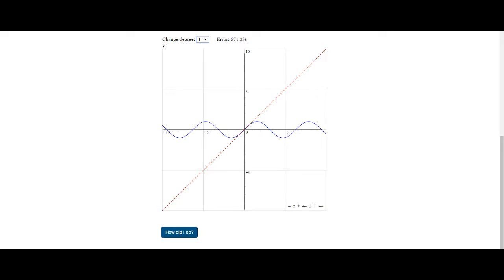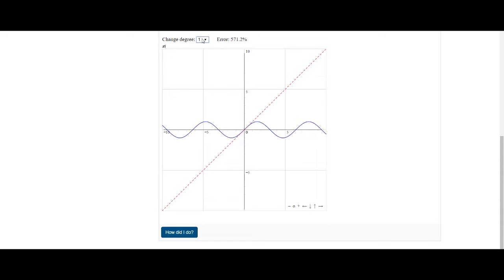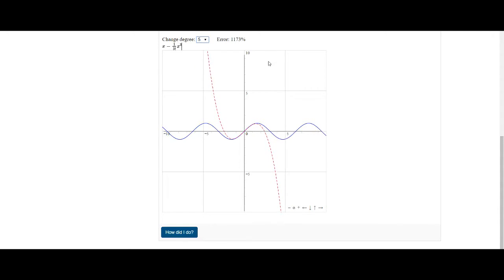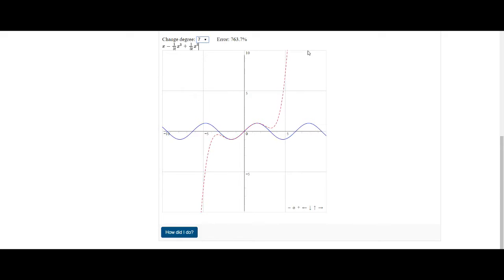Errors in a Maclaurin Series